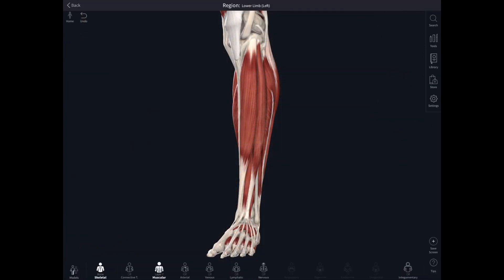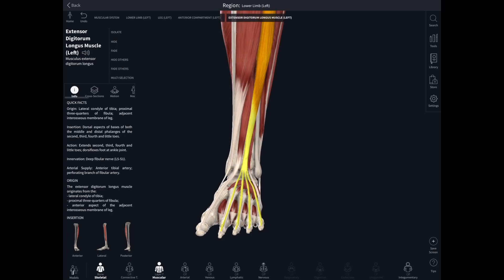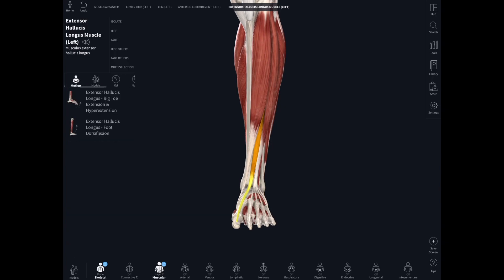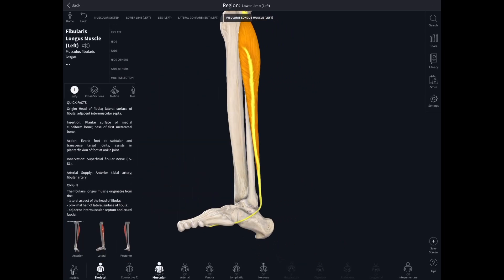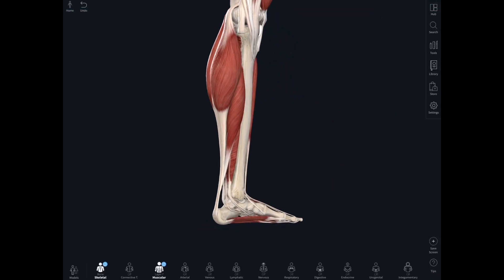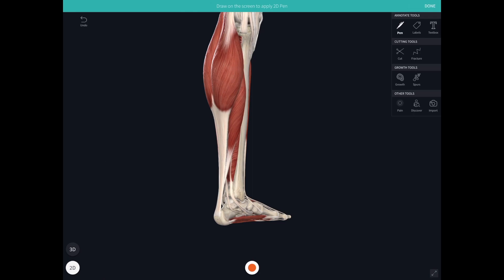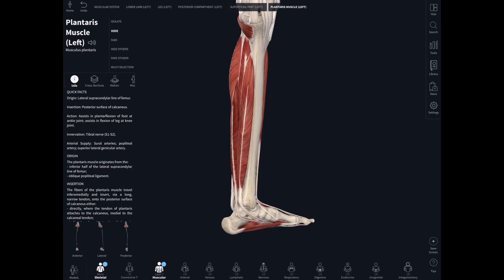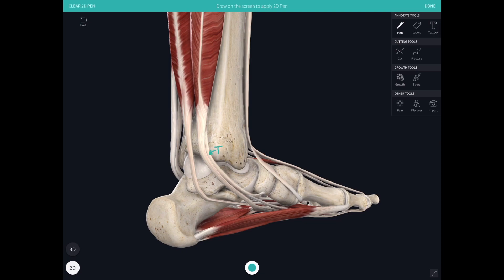Lockdown Anatomy with Prof Alice Roberts #13 leg muscles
You might think your legs are those things that start at your hip and finish at your feet. But you're wrong. Anatomically, the leg is that bit between the knee and the ankle. And here are all the muscles - eleven of them, in three compartments.